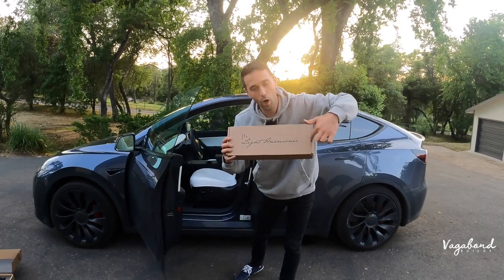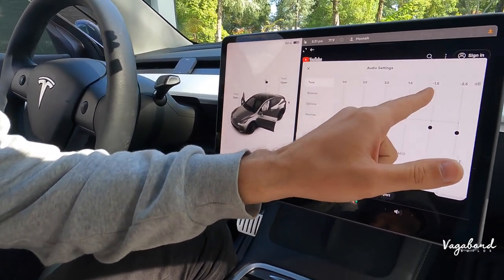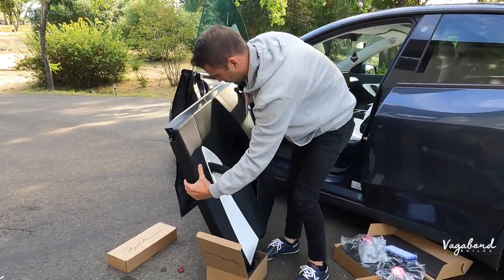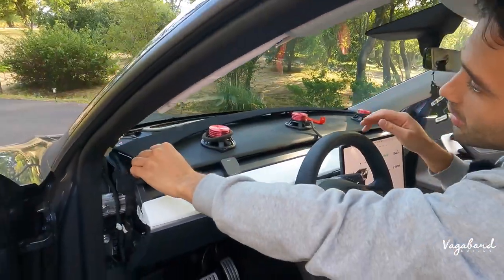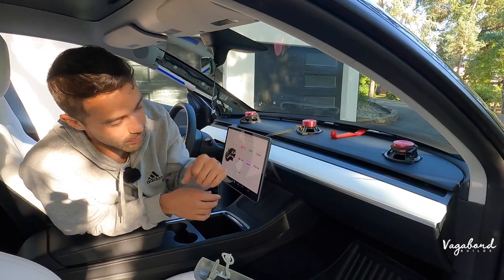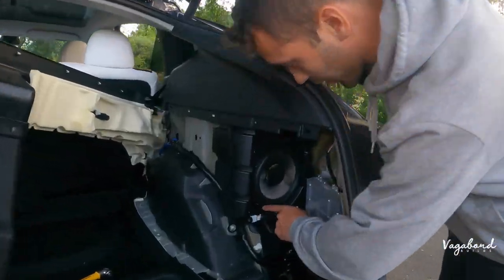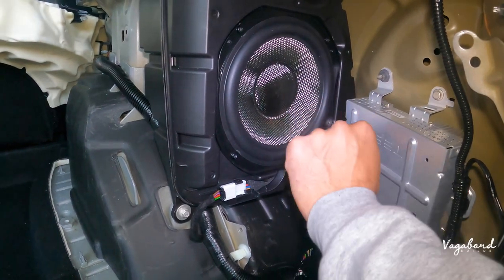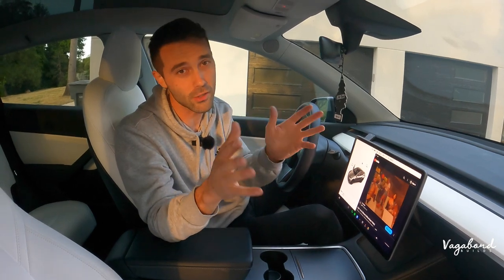Tesla Model Y Speaker UPGRADE from Light Harmonic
WOW! Generation 2 speakers from Light Harmonic.

▸ 0:00 Sneak Tesla Speakers Generation 2 Light Harmonic
▸ 0:34 Intro Tesla Speakers Generation 2 Light Harmonic
▸ 4:37 Driver Door Tesla Speaker Generation 2 Light Harmonic
▸ 8:18 Passenger Door Tesla Speaker Generation 2 Light Harmonic
▸ 8:53 Mid Range Tesla Speakers Generation 2 Light Harmonic
▸ 16:30 Subwoofer Tesla Speaker Generation 2 Light Harmonic
▸ 21:04 Sound Test Generation 2 Speakers Light Harmonic